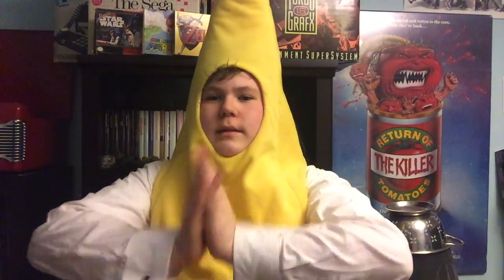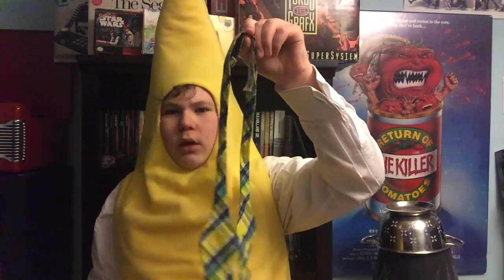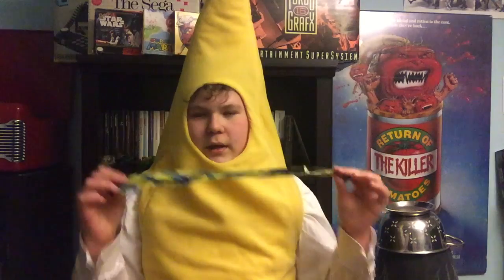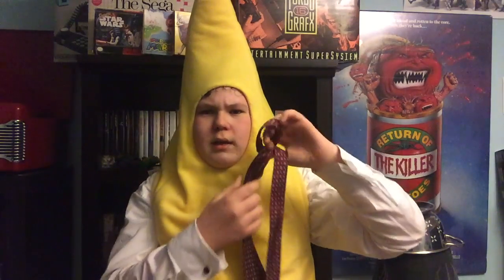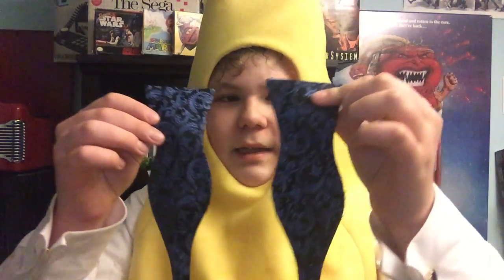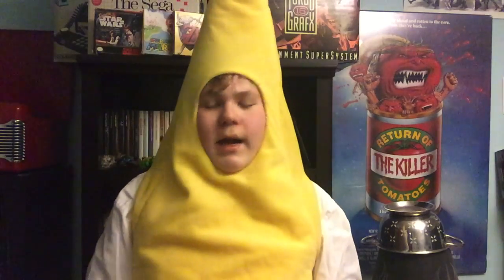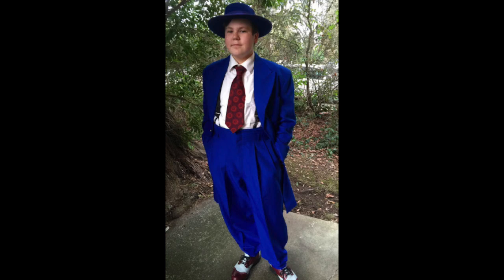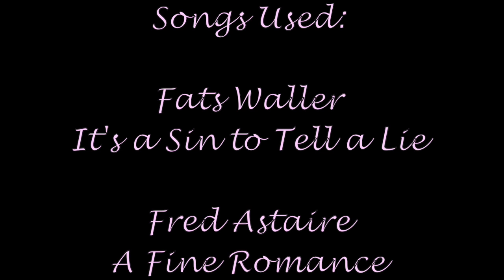My Top 6 Fav Ties I Own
Hey guys, it's the Benana, and today we're gonna be talking a little bit about fashion! Something I've been wanting to talk about on this channel for a while. So today I'll be showing off my top 6 favorite ties. Enjoy!